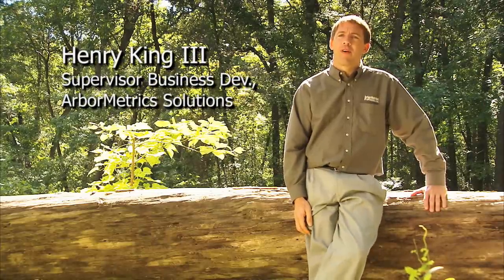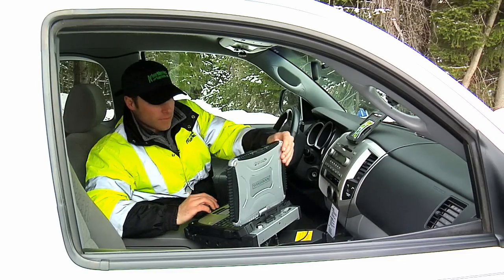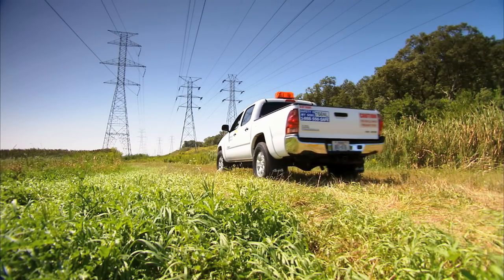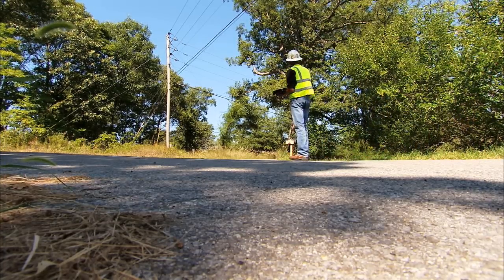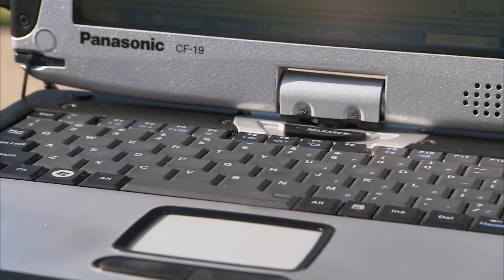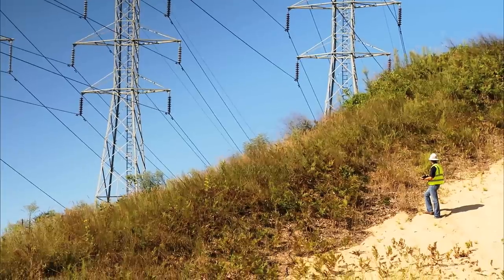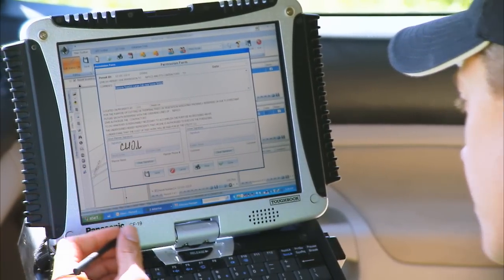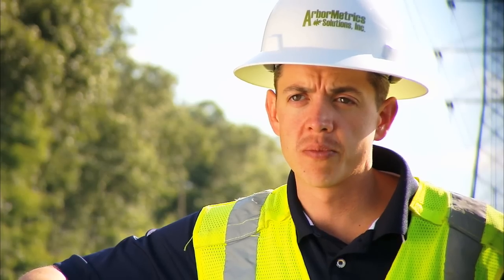Toughbook 19 Rugged Convertible Laptops Serve ArborMetrics Solutions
The ArborMetrics Solutions team relies on Panasonic Toughbook 19 rugged convertible laptops with embedded Verizon Wireless Mobile Broadband to successfully provide vegetation management services to its customers.